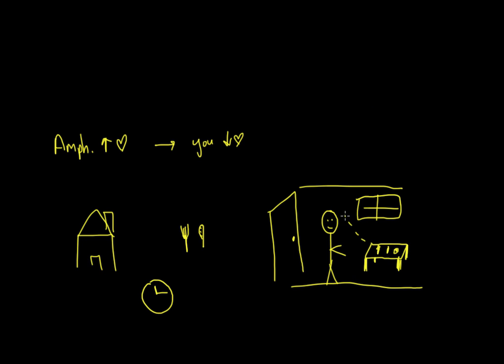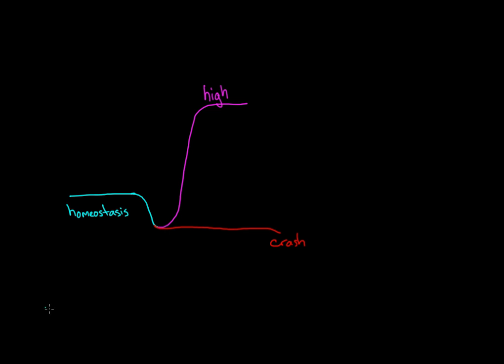Drug dependence and homeostasis | Processing the Environment | MCAT | Khan Academy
Created by Carole Yue.